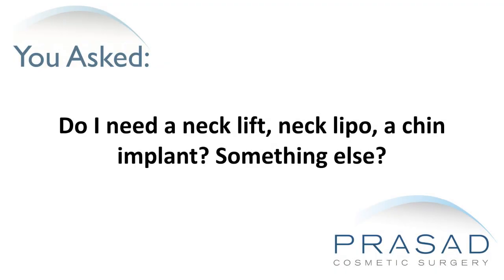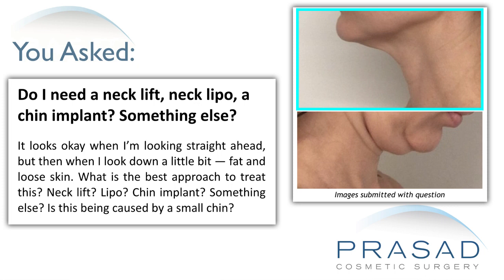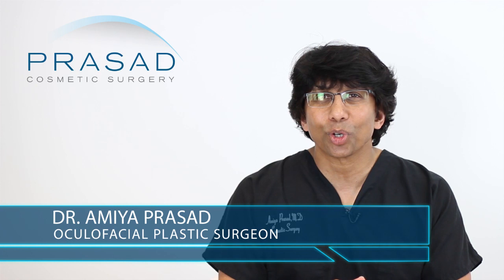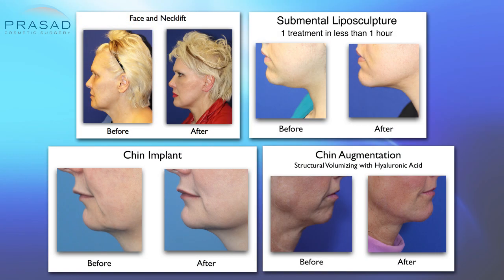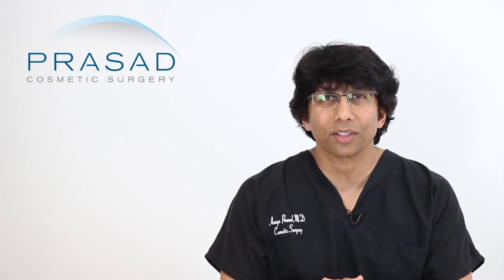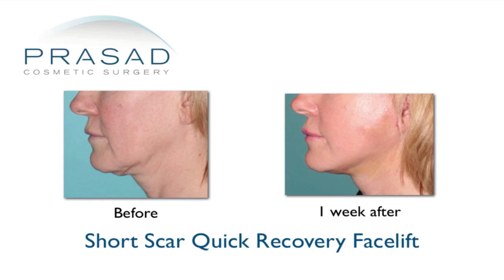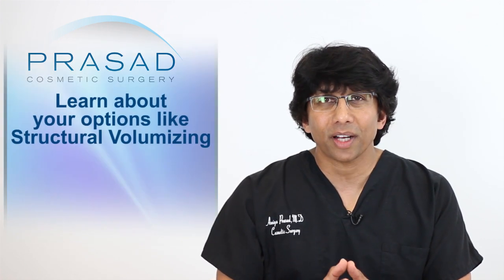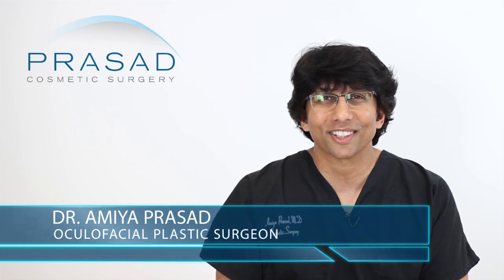Different Options for Treating Loose Neck Skin from Surgery, Lasers, Fillers, and Correcting Posture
A lady has loose skin around her chin and neck and wants to know if she should have a neck lift, neck liposuction or a chin implant to address it.

New York oculoplastic and reconstructive surgeon Amiya Prasad, M.D. reviews her concerns in this video, and explains the various causes for excess or loose neck skin and how it can be treated with surgical lifting, non-surgically with the help of a procedure called Structural Volumizing, tightening and increasing collagen with a thermal energy treatment, or possibly just adjusting her posture to improve the look:

1:20 — Dr. Prasad details his background training in cosmetic oculofacial plastic and reconstructive surgery, as well as his experience performing facelifts and neck lifts in his practice

2:22 — How the skin’s elasticity and collagen changes as one gets older

3:14 — How, back in the day, the standard go-to procedure for skin elasticity issues was a surgical facelift

3:50 — How poor posture also plays a role in the appearance of excess neck skin

5:19 — How excess skin is also caused by bone loss that occurs naturally as we get older

6:12 — How a procedure called Structural Volumizing can restore volume and definition to the cheekbone area, the jawline, the jaw angle, and the chin

6:58 — Why skin tightening by means of restoring volume is more beneficial than using radiofrequency or thermal laser devices

7:49 — Why treatment customization is important for every individual

8:14 — Dr. Prasad’s recommendation